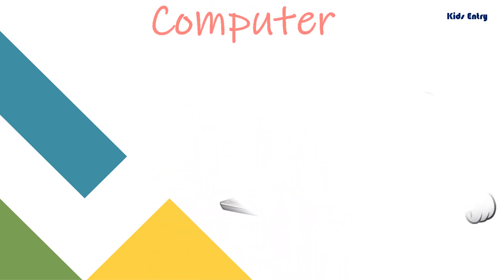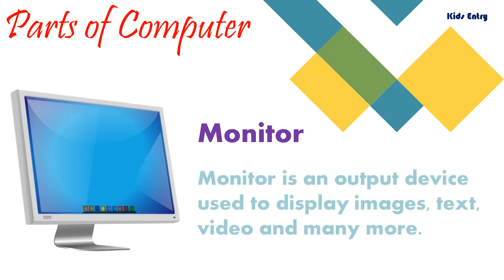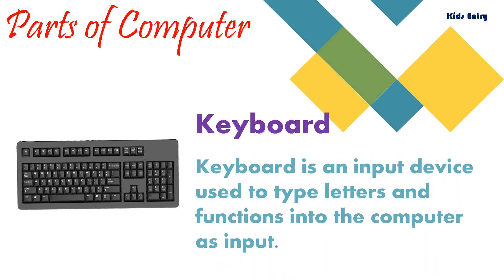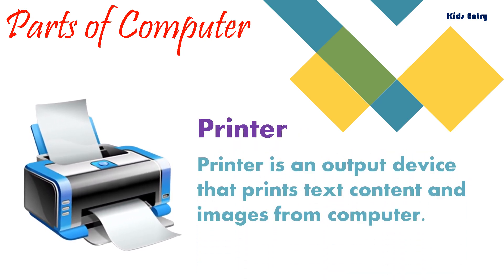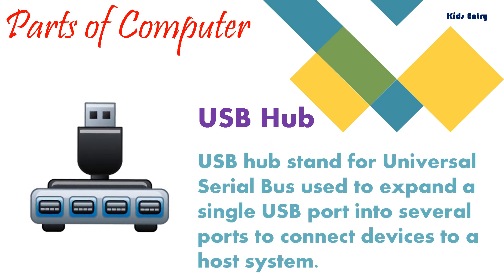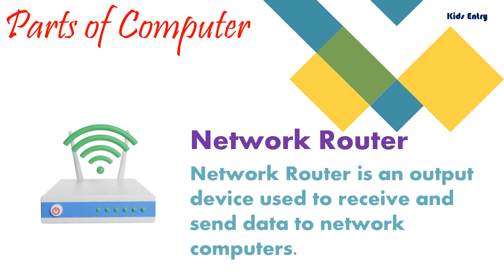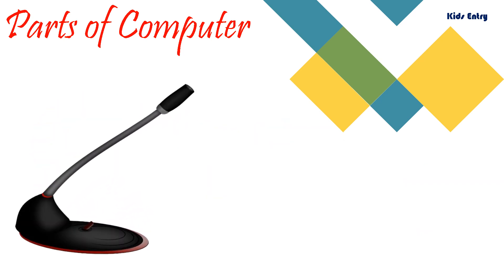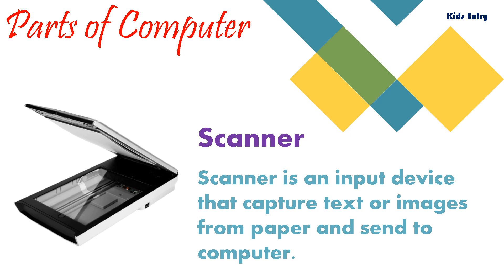Parts of Computer|Computer and Their User|Parts of Computer for Kids| Computer Accessories-KidsEntry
Welcome to Kids Entry,
In this video we will learn parts of computer and their uses.